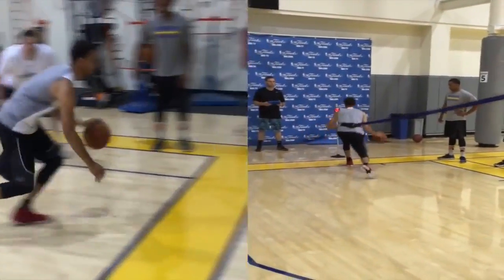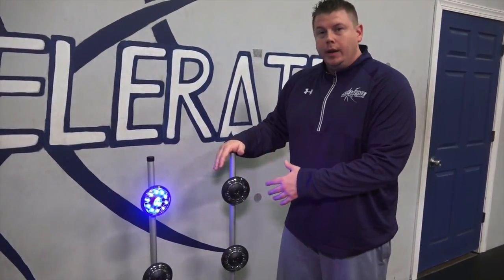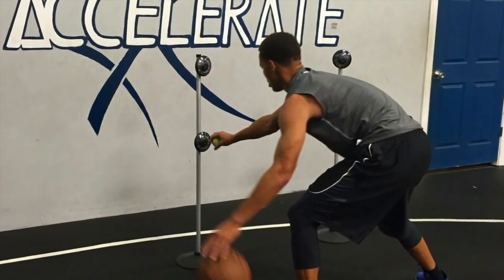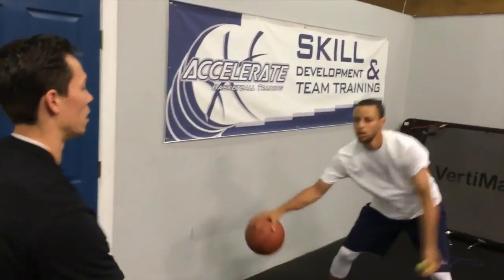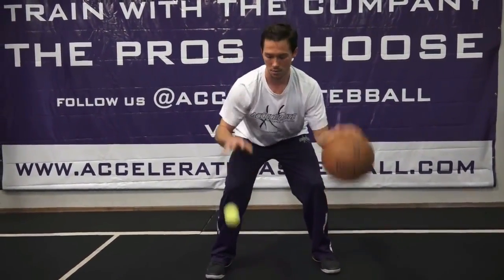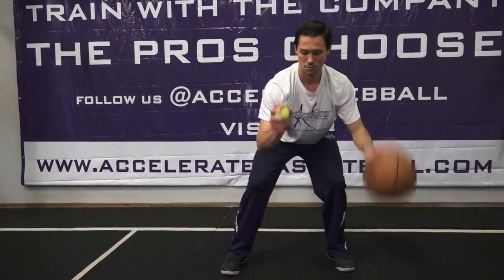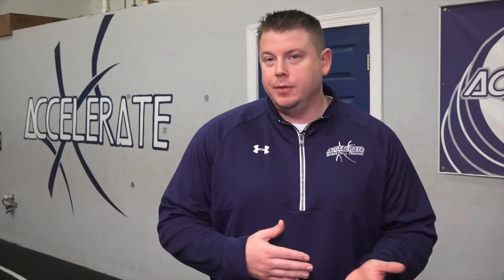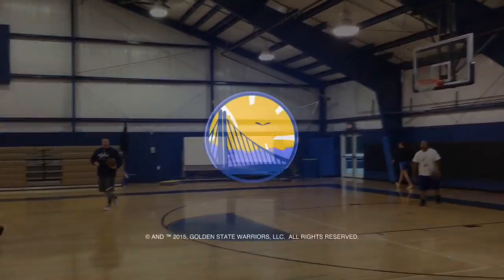Steph Curry's unique Neuromuscular Training for better Coordination and Decision Making